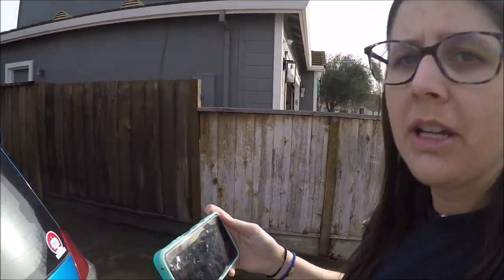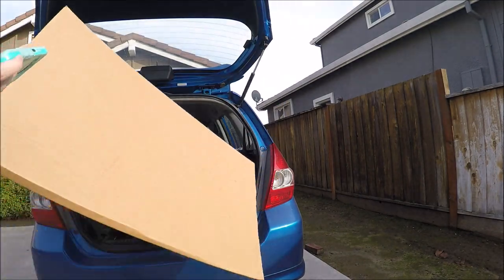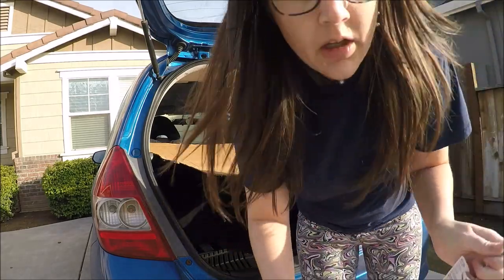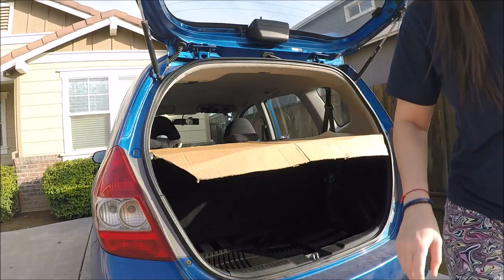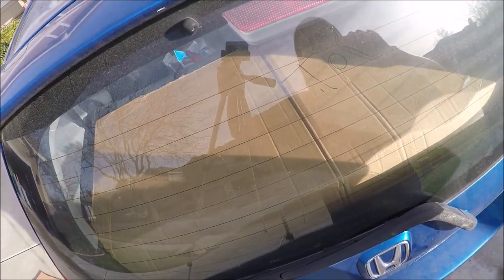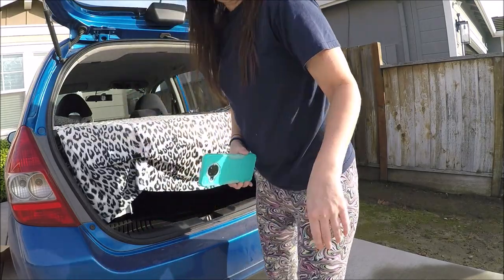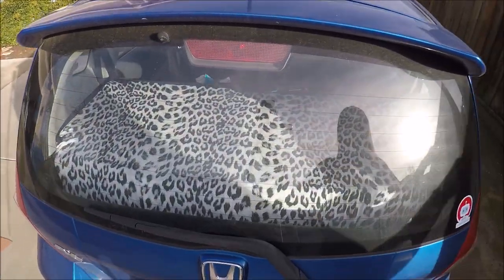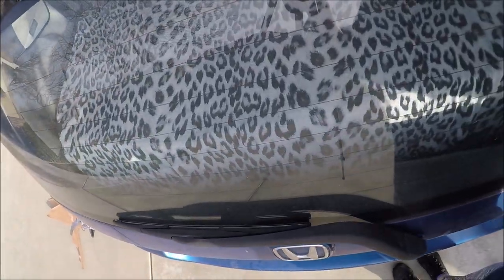D.I.Y. Privacy Hatch Cargo Cover